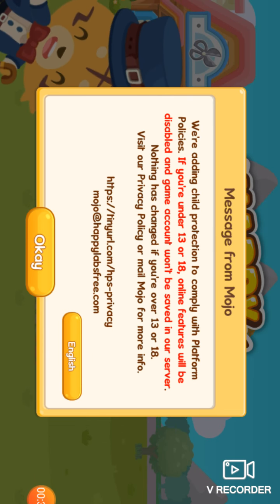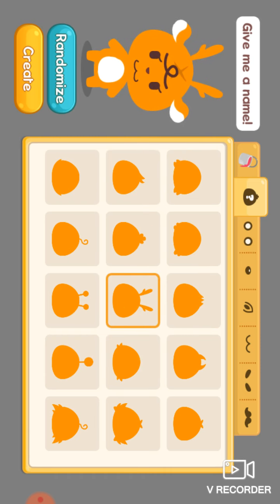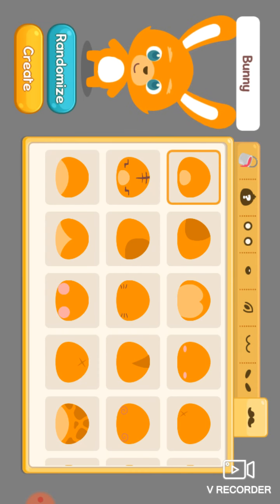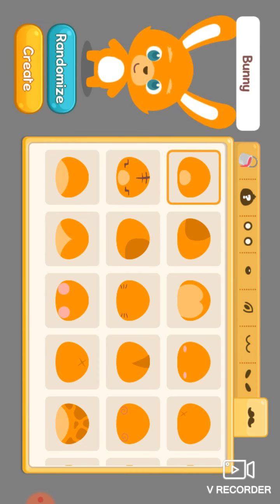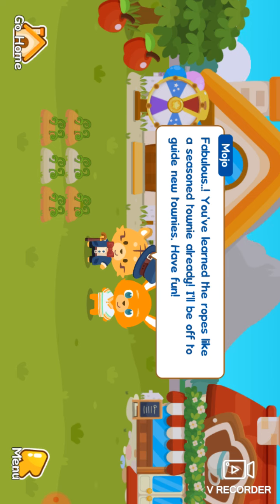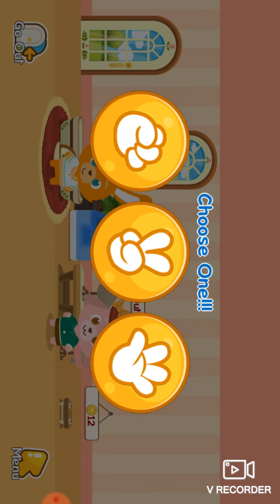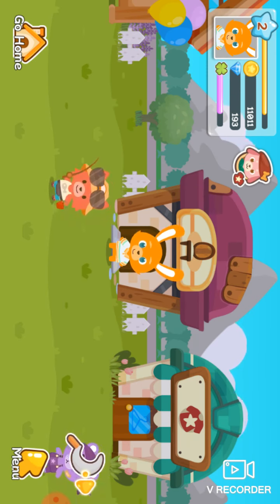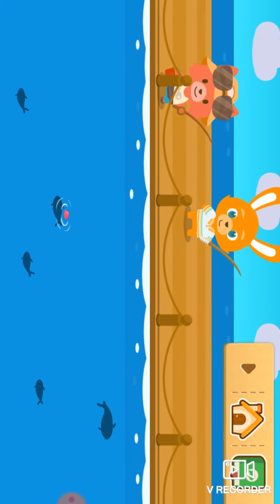If you can't afford Animal Crossing, This game's for you.StayHome and play Games